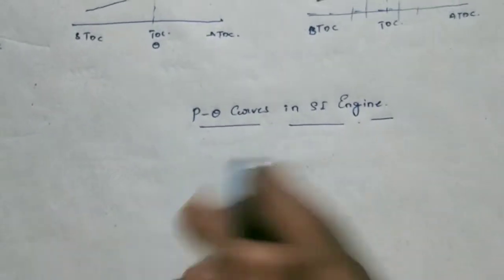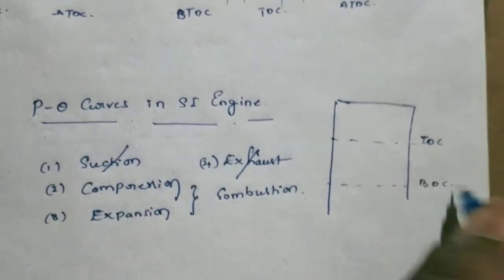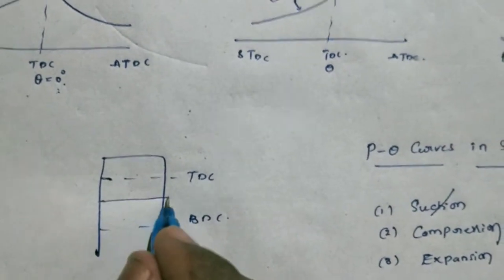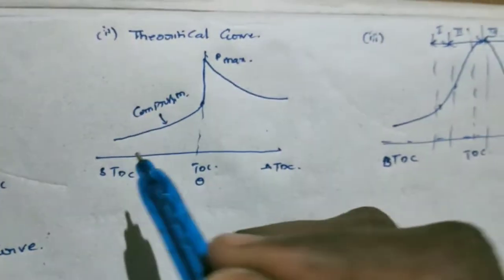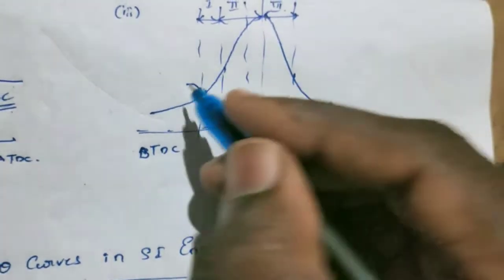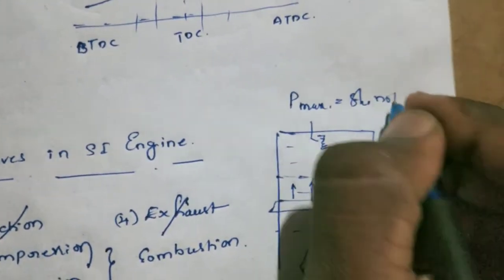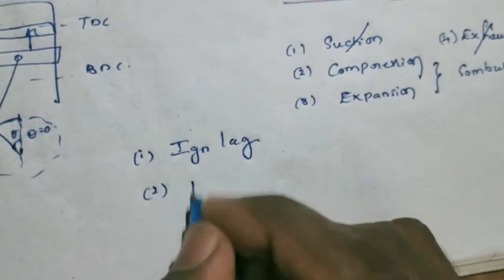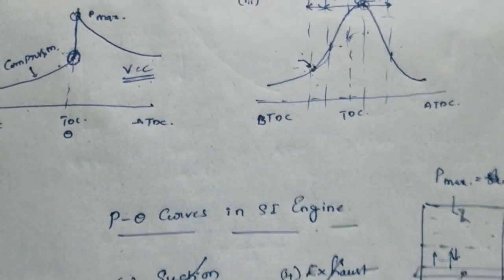P-theta diagrams for SI engine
Motoring / theoretical/ actual cirves